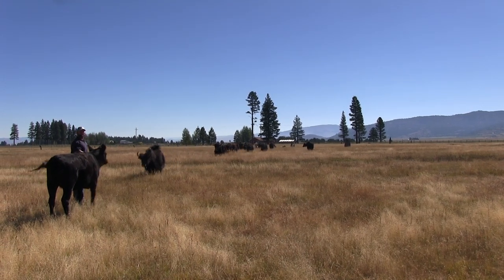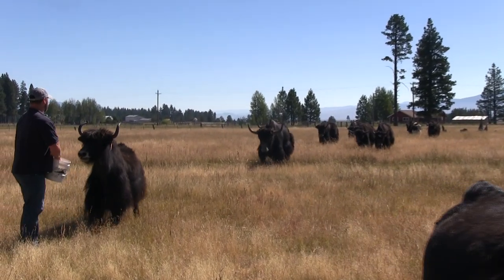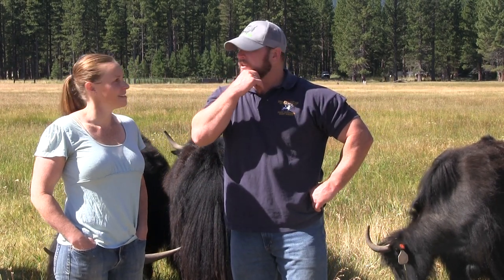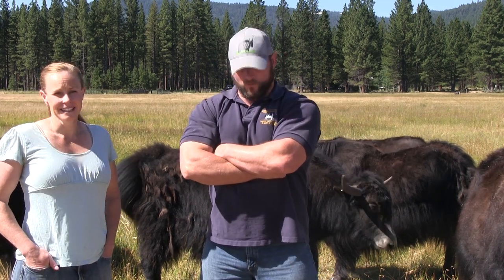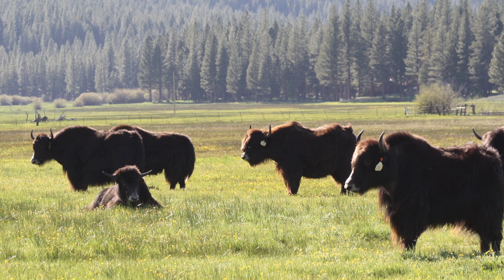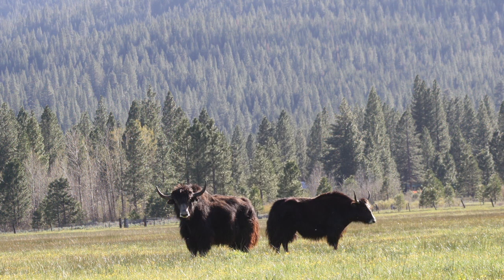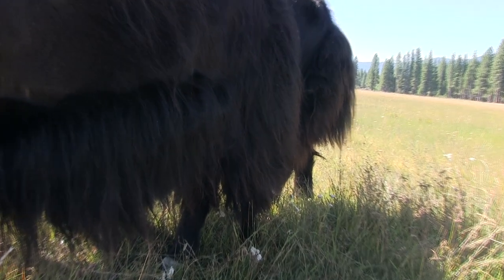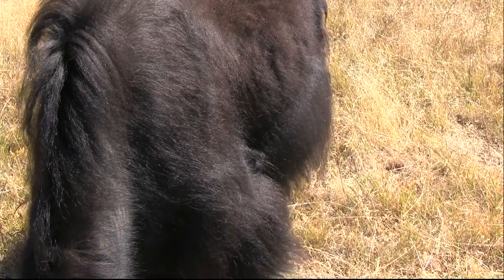Sierra Valley Yaks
Sierra Valley Yaks is a 120-acre ranch in the majestic Sierra Valley in Northern California. We raise yaks for meat, fiber and for breeding.